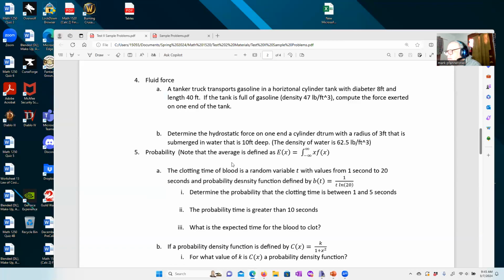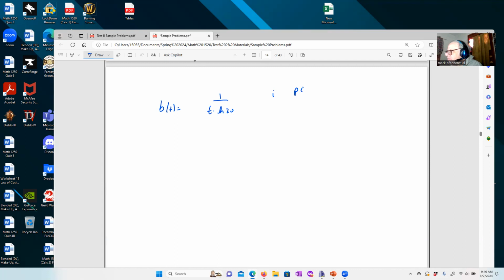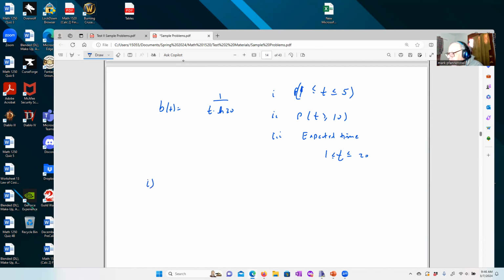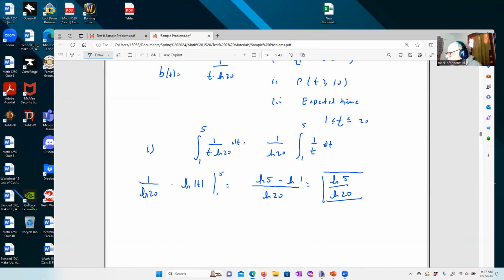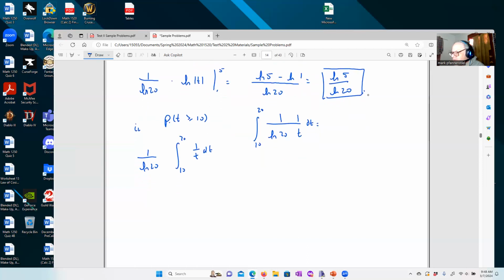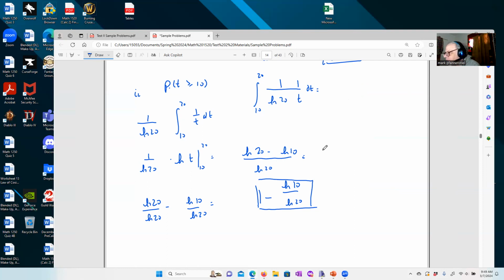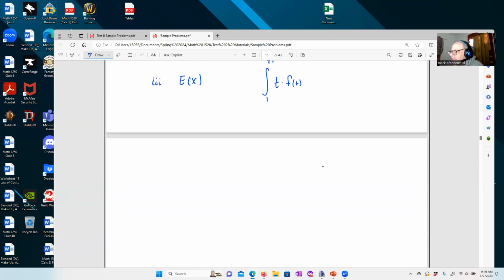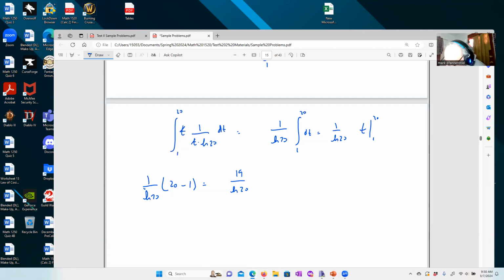Probability in calculus Problem 5a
calculating the probability of when blood will clot, expected time